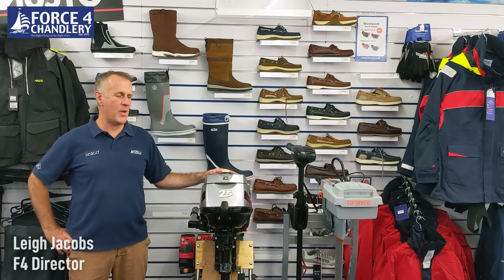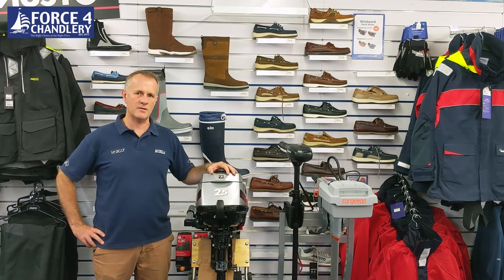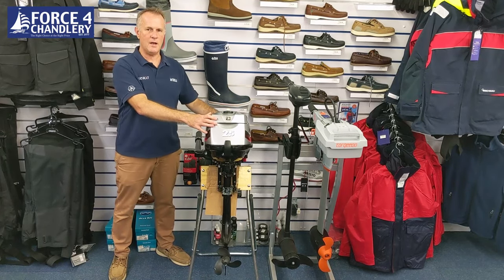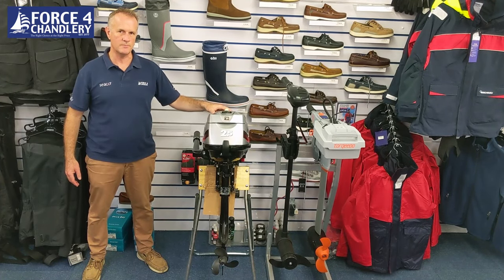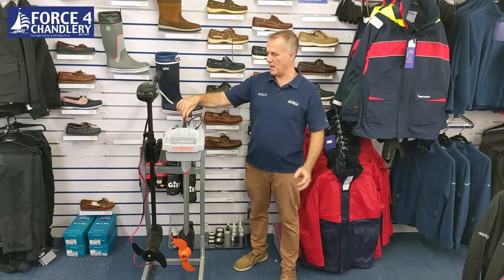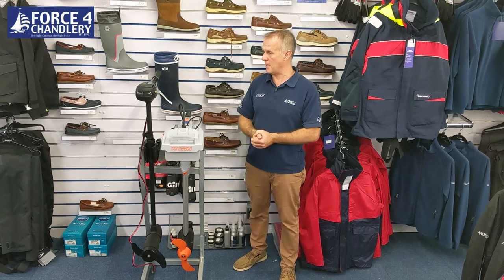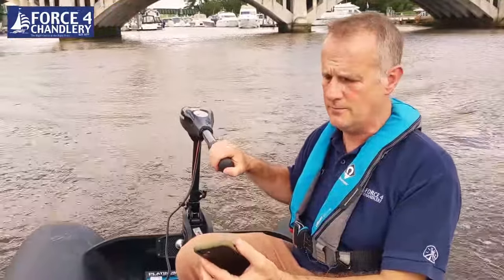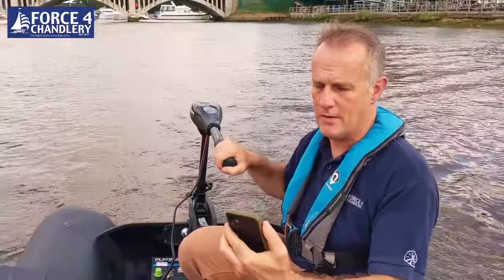3 Top Outboard Motors - which is best for your boat? Mariner, Minn Kota, Torqeedo, features & review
"A closer look at 3 of our top outboard motors - the Minn Kota Endura MAX Electric or trolling outboard, the Torqeedo travel 1103 outboard - the latest electric propulsion system with an integrated battery and the Mariner 4-stroke 2.5hp traditional petrol outboard. We've got ourselves a dinghy - let's see how well each of these motors push us along against the tide on the River Hamble." Leigh Jacobs, Force 4 Director.

00:00 • Intro
00:48 • Mariner 4-Stroke 2.5hp Outboard Engine - Features
01:51 • Minn Kota Endura MAX Electric Outboard 55 - Features
03:42 • Torqeedo Travel 1103 C Outboard Engine - Features
05:41 • Inflating the Dinghy
07:40 • Minn Kota Endura MAX Electric Outboard 55 - On the water
11:06 • Torqeedo Travel 1103 C Outboard Engine - On the water
17:02 • Mariner 4-Stroke 2.5hp Outboard Engine  - On the water
20:30 • Conclusion

Mariner 4-Stroke 2.5hp Outboard Engine  - Force 4 Code 630165

Minn Kota Endura MAX Electric Outboard 55 - Force 4 Code M630508

Torqeedo Travel 1103 C Outboard Engine
Short Shaft - Force 4 Code 630643
Long Shaft - Force 4 Code 630672

Air NRG Rechargeable High Pressure Inflator - Force 4 Code 630742